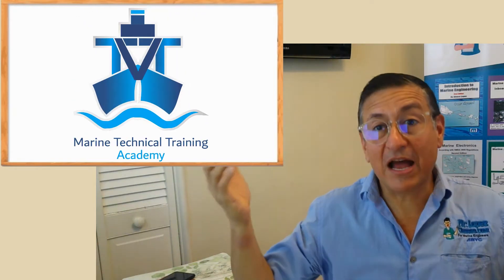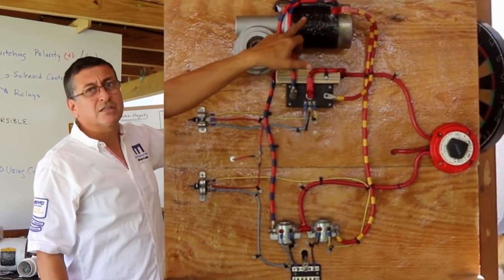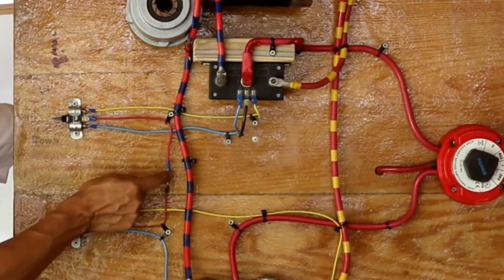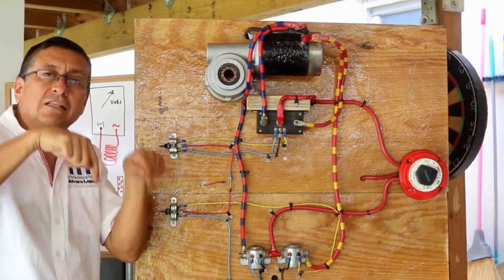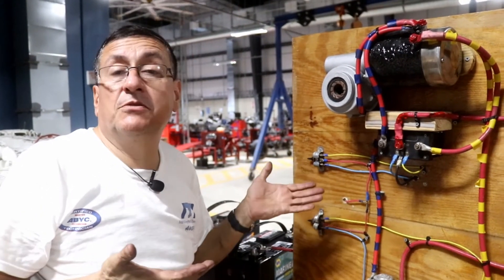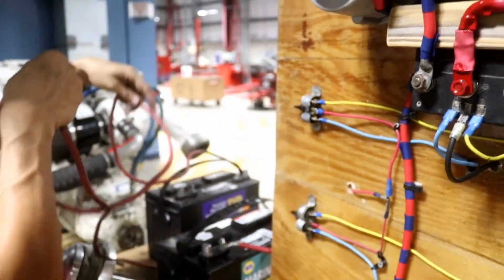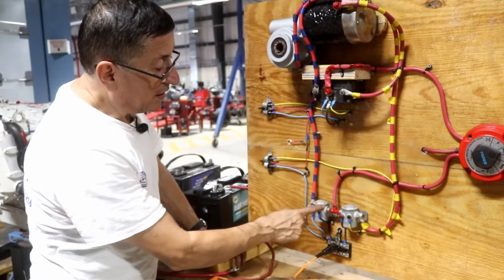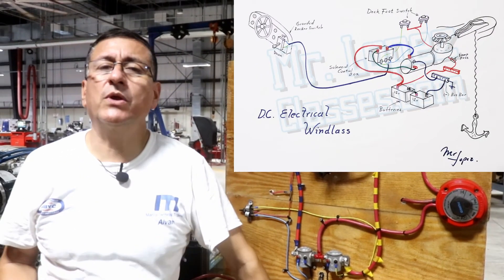Reverse Rotation in a DC Motor